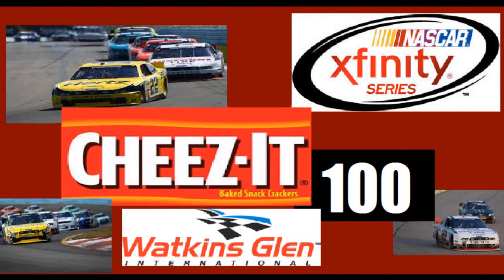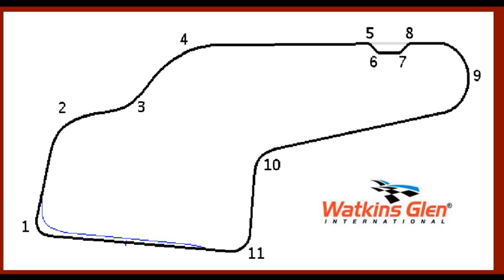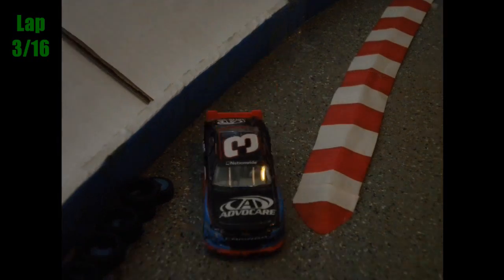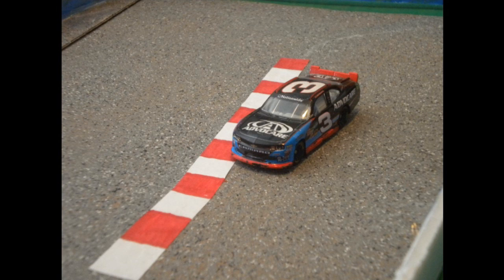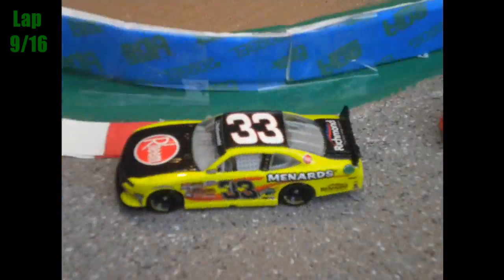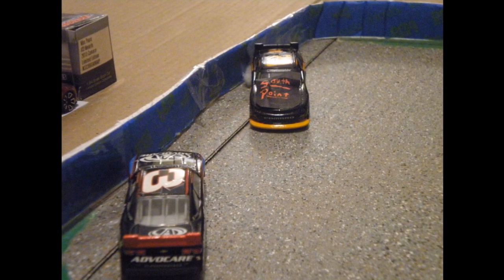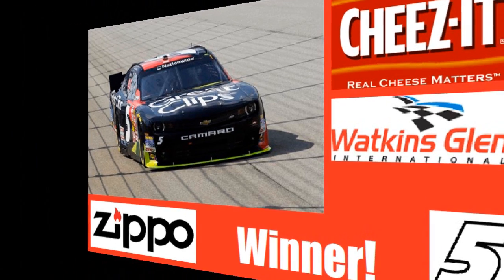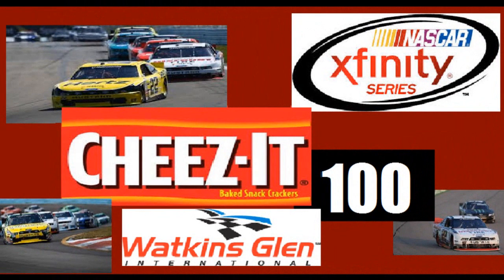NASCAR Xfinity Series Cheez-it 100 at Watkins Glen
8 Xfinity Series drivers tackle Watkins Glen! Who will take the victory?